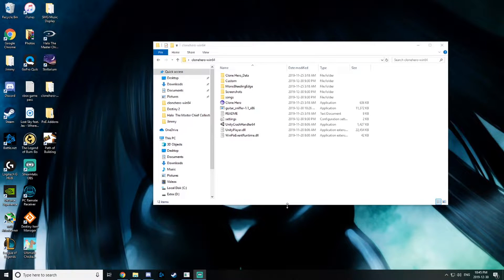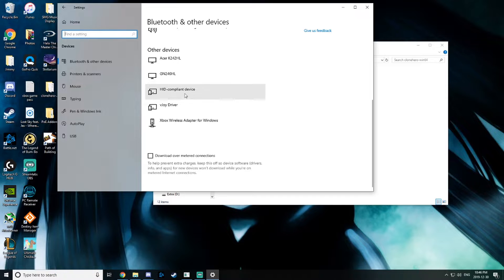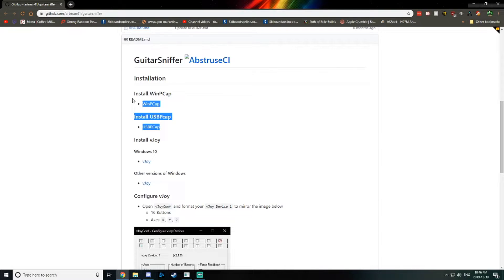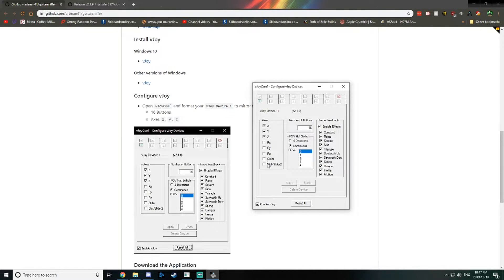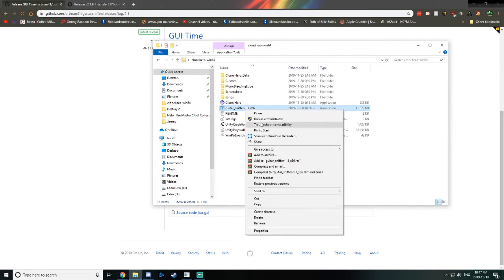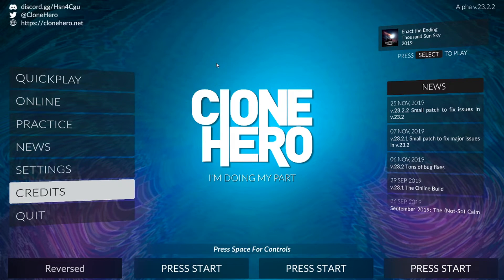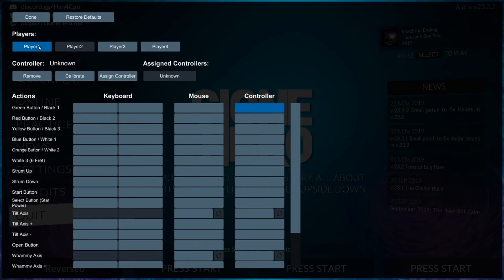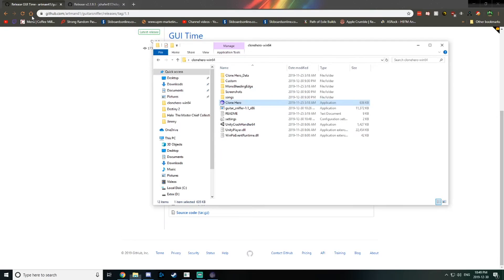How to use a Rockband 4 Guitar on PC (Outdated)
New video is out on the channel for an updated version of this.

I had a video on this previously but it's outdated now and there are new methods to get this to work. This was working as of Dec 31st, 2019.

Text instructions:
1. Pair guitar with PC
2. Download WinPCap and USBPcap, install both.
3. Download vJoy. Configure vJoy with screenshot on GitHub page
4. Restart PC
5. Download GuitarSniffer (link also on github page)
6. Connect guitar again, open Guitar Sniffer.
7. Launch Clone Hero, Configure controls.